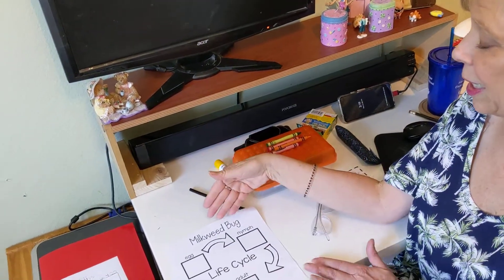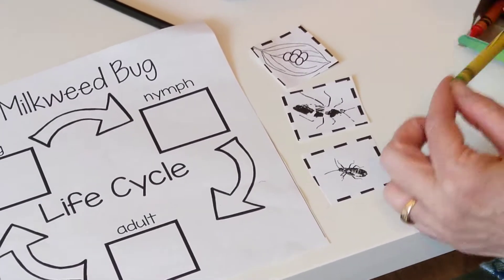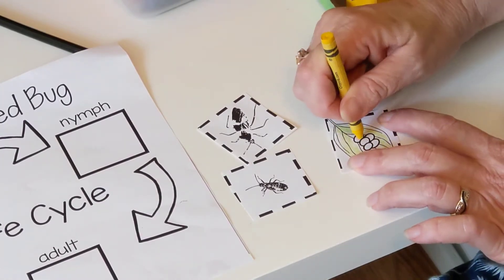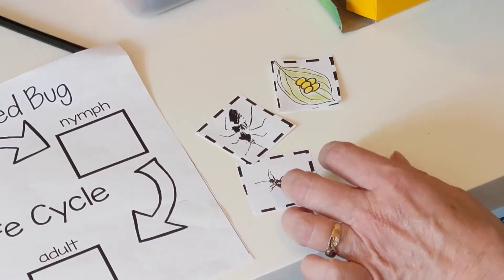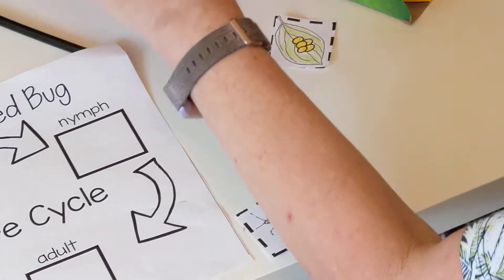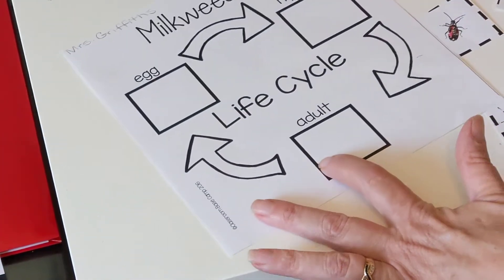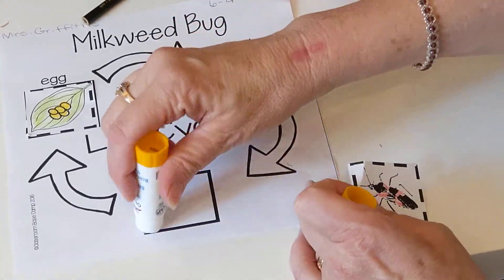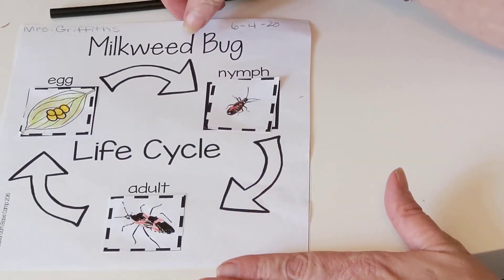2020 06 04 Milkweed Bug Life Cycle